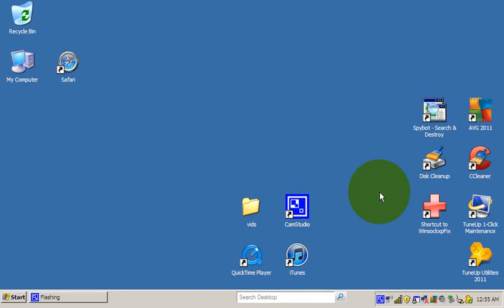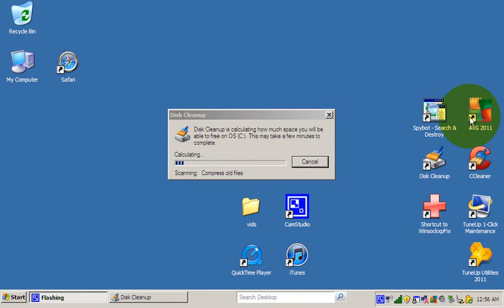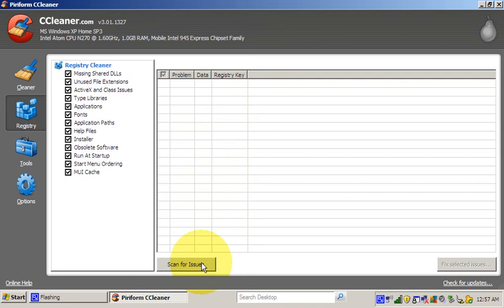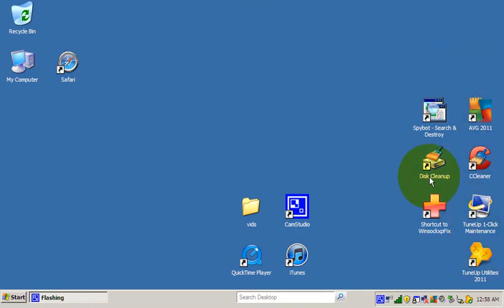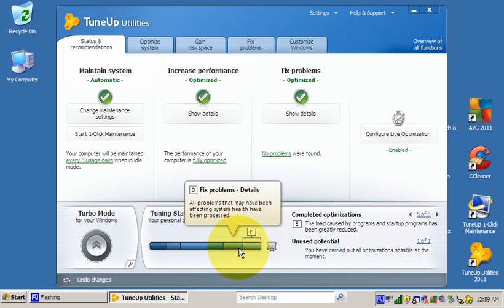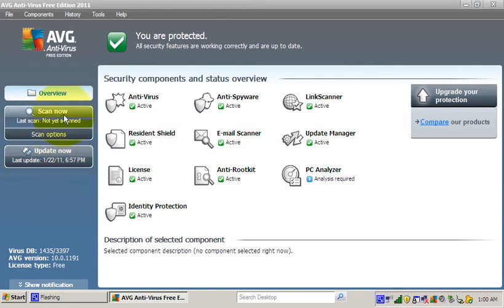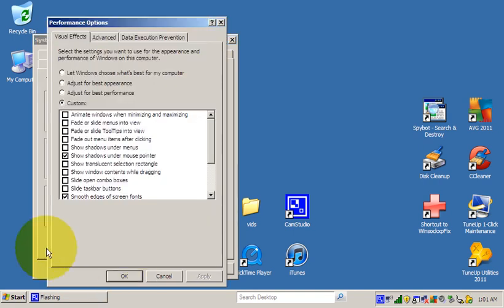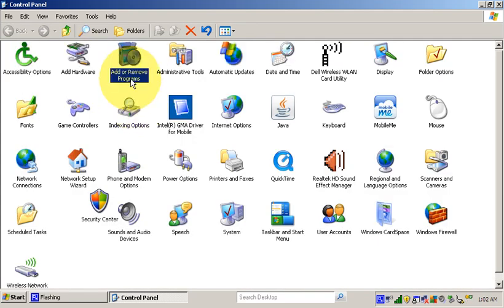how to speed up your computer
this is how to speed up your computer